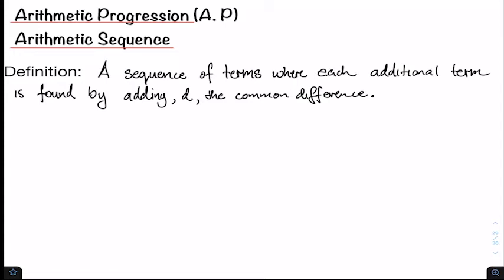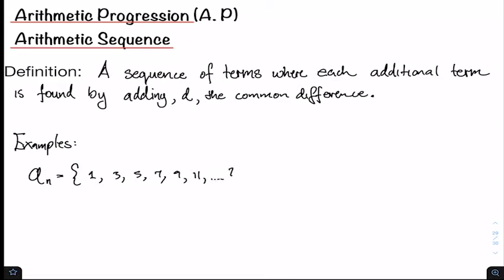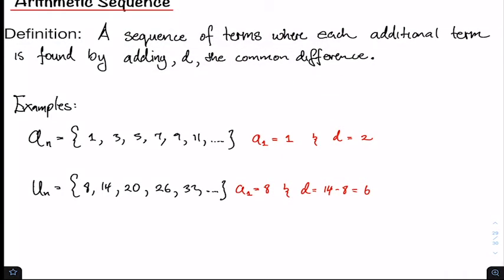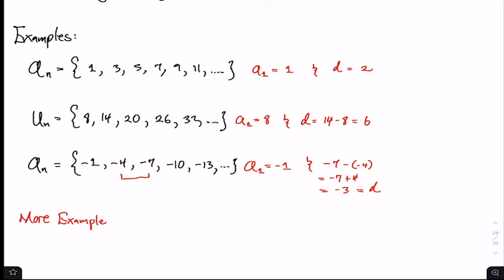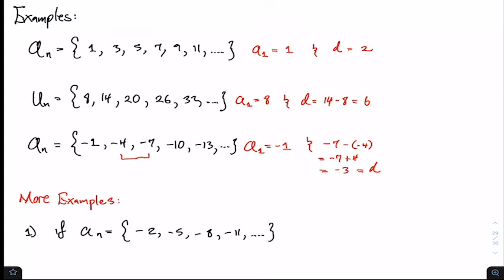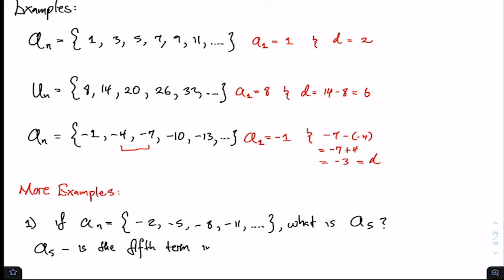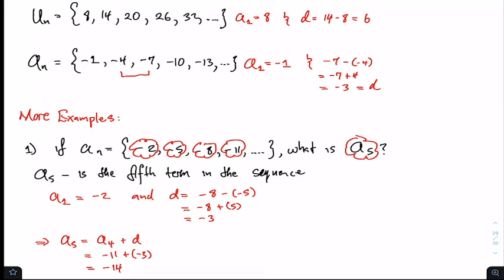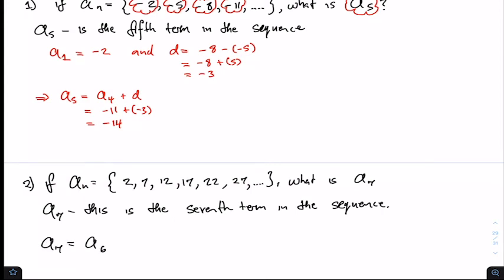Arithmetic Progression Examples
Arithmetic Progression Introduction with examples : Arithmetic Progression Made Easy! Concepts, Arithmetic Progression Formulas, Tricks and Important questions are discussed in this video. Arithmetic Progression is a sequence of numbers having a common difference.